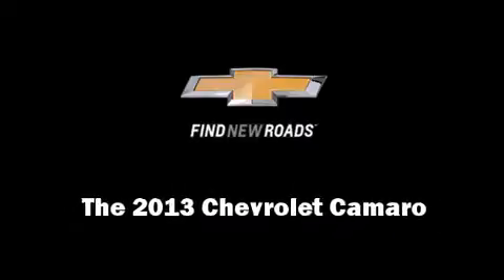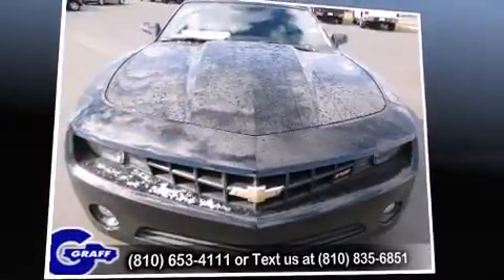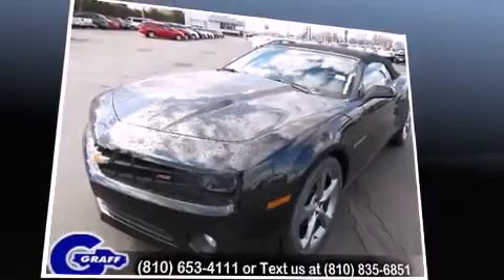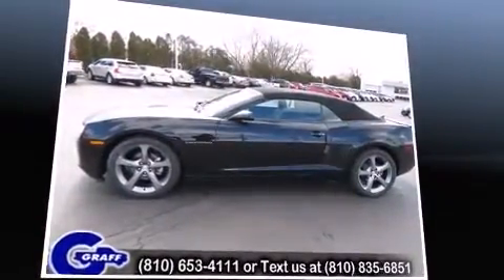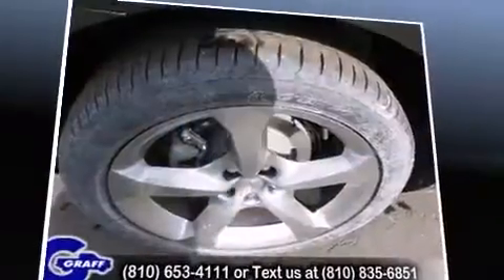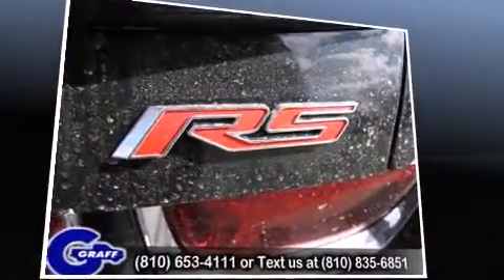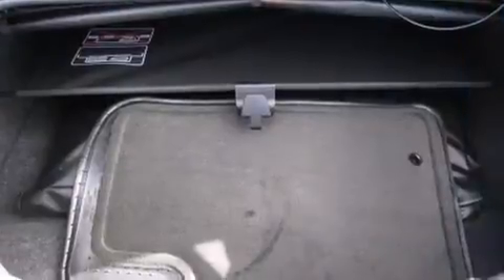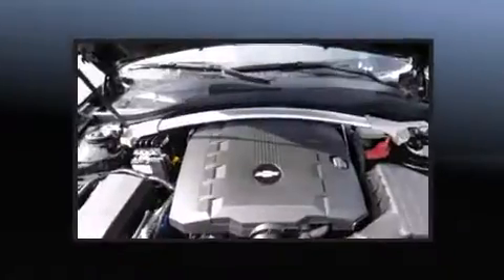New 2013 Chevrolet Camaro - StockID: 6-89227 - Hank Graff Davison, Flint Chevy Dealer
- You are viewing one of our New Chevrolet Convertible's, Hank Graff Chevrolet Davison encourages you to come in for a test drive on this New 2013 Chevrolet Camaro, stock# 6-89227. We are located in Davison Michigan near Flint, MI - Grand Blanc, MI - Lapeer, MI - All Surrounding Mid-Michigan areas. Come take a look at this New 2013 Chevrolet Camaro today. Our experienced sales staff is eager to share its knowledge and enthusiasm with you.

Year: 2013
Make: Chevrolet
Model: Camaro
Bodystyle: Convertible
Engine: V-6 cyl
Trans.: 6-Speed Manual
Miles: 8
Exterior: Black
Interior: Black

Hank Graff Chevrolet Davison
Address:
800 N. State St.